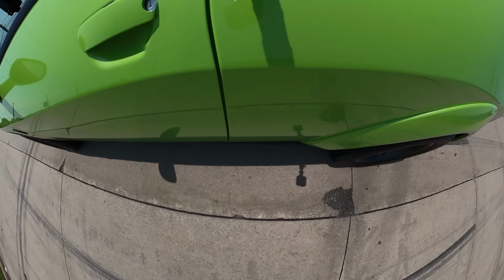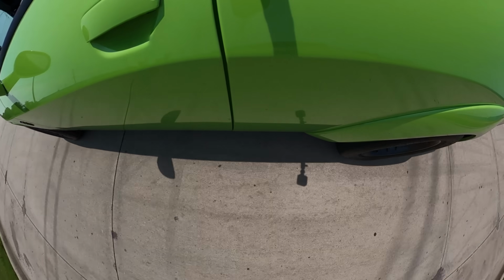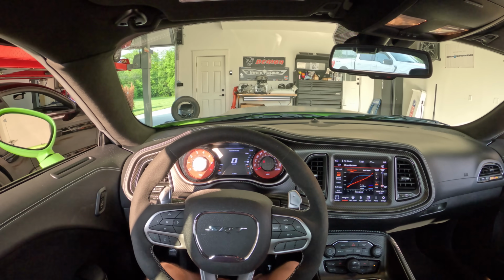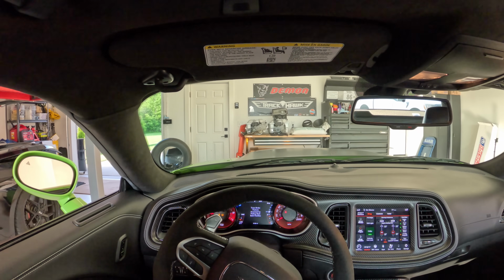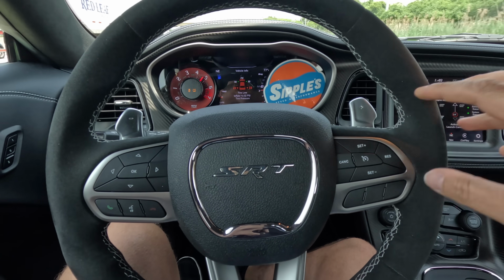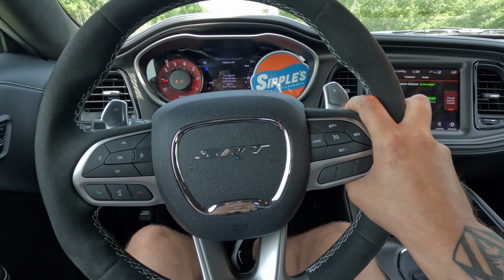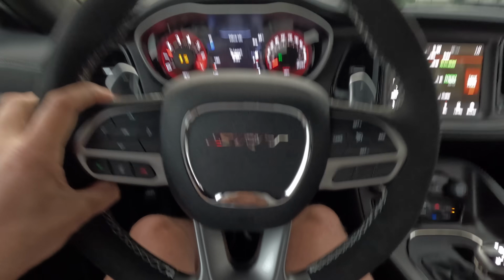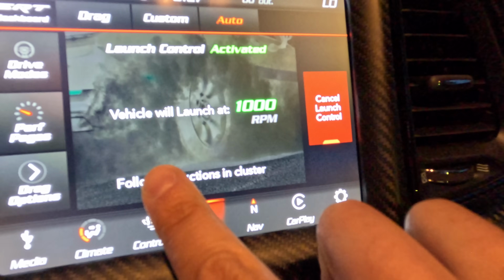THE PROBLEM WITH THE SRT DEMON 170!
@Cole_Dash COLE DASH

ON THIS EPISODE,  WE TAKE THE SRT DEMON 170 OUT FOR A RIDE TO GO OVER THE MAJOR ISSUE PEOPLE ARE HAVING WITH THESE HELLCATS ON STEROIDS,
WHAT'S MAKING SO MANY OWNERS SELL THEM,
AND HOW TO FIX THE PROBLEM.

ONE OF THE GREAT THINGS ABOUT THE DEMON 170 IS HOW MUCH HORSEPOWER THEY MAKE,
1025HP TO THE CRANK,
FROM THE FACTORY.
BUT THAT IS ALSO THE MAIN PART OF THE PROBLEM.

TRYING TO GET ONE OF THESE DODGE DEMONS TO GET TRACTION FROM A DIG OR AT THE DRAG STRIP
IS BECOMING A MORE AND MORE  APPARENT ISSUE EVERYDAY.

DODGE KIND OF FOOLED US ALL WHEN THEY SET THE WORLD RECORD THE QUARTER MILE... BUILDING THIS THING TO BE THE FASTEST PRODUCTION CAR IN WORLD.

I SAY "FOOLED"
BECAUSE THE CONDITIONS THEY ACCOMPLISHED THAT RECORD BREAKING PASS IN WEREN'T REAL WORLD CONDITIONS,
EVEN AT THE DRAG STRIP AND ESPECIALLY NOT ON THE STREET.

DODGE USED SOMETHING CALLED "MAX PREP"
FOR THE PASS THEY MADE WHEN DEBUTED THE SRT DODGE DEMON 170 AT THE DRAG STRIP.

ANOTHER THING THEY DID TO MAKE US ALL BELIEVE THE HYPE OF THIS LATEST MUSCLE CAR OFFERING FROM DODGE SRT
WAS PICK A SPOT THAT HAD A VERY LOW DA OR DENSITY ALTITUDE.

THE LOWER THE DA THE BETTER YOUR VEHICLE WILL PERFORM AT THE DRAG STRIP.

THE RUMOR IS ,
THE DENSITY ALTITUDE WAS -2,000 WHEN DODGE MADE THAT WORLD RECORD PASS IN LAS VEGAS.

BUT THE HYPE GOT US ALL AND THE 8.9 ET AT 151 MPH IN THE QUARTER MILE MADE BELIEVERS OUT OF ALL OF US.

NOW IM NOT SAYING THAT THIS ISN'T A GREAT CAR, BECAUSE IT DEFINITELY IS.
YOU JUST HAVE TO KNOW HOW TO USE IT...

AND THAT S WHAT I'M GOING TO SHOW YOU IN THIS VIDEO.